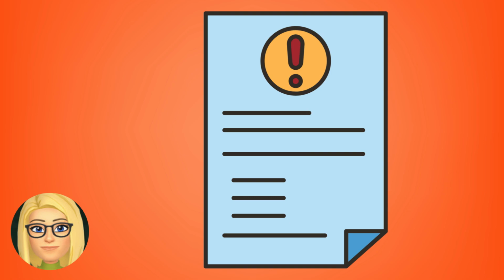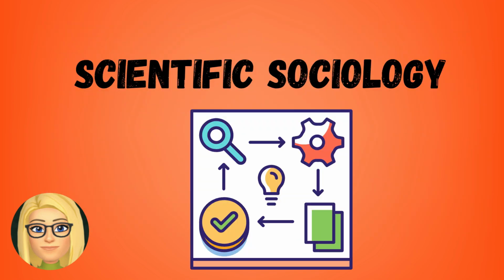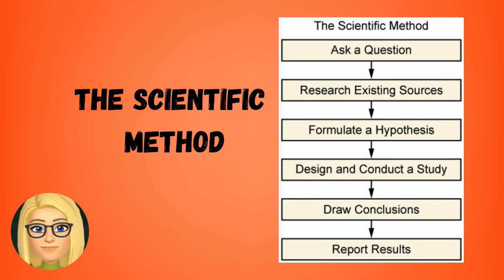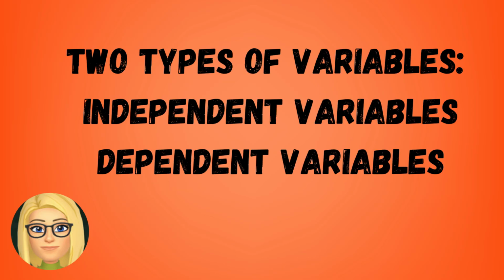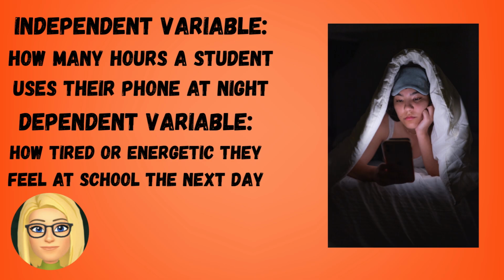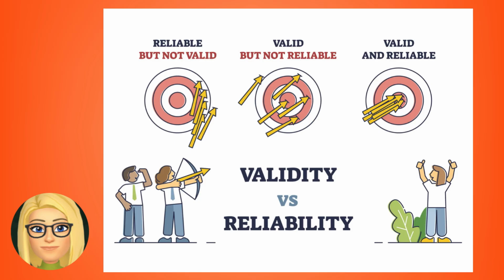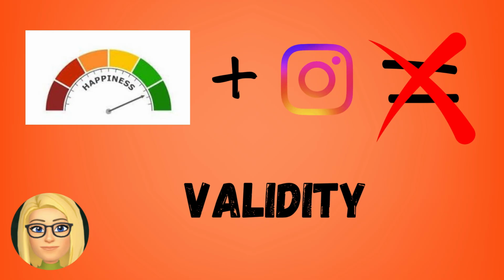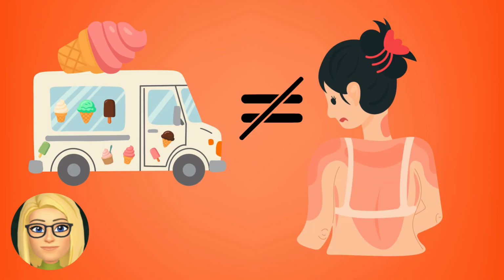Scientific Sociology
Get ready to put on your detective hat as we dive into the world of Scientific Sociology! In this video, we move beyond gut feelings and common sense to explore how sociologists use rigorous data and logic to investigate social patterns.

We’ll take a deep dive into the famous "Ice Cream and Crime" correlation to see if one really causes the other, or if there is a hidden variable pulling the strings. Your challenge is to act as a social detective: dig deeper, ask the right questions, and uncover what’s really going on behind this puzzling connection. The link to your "Social Detective" investigation and activity can be found below!